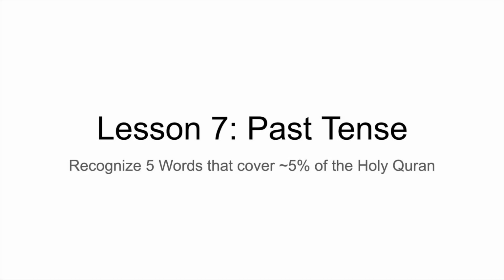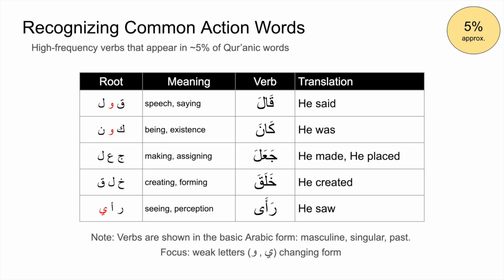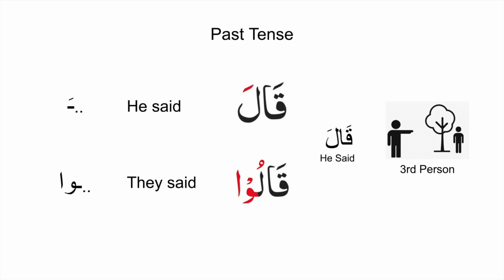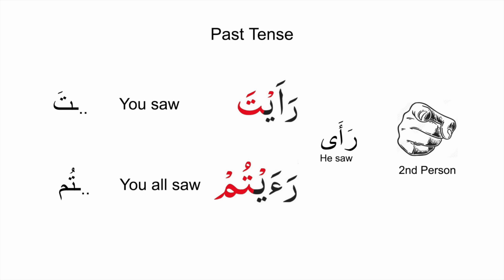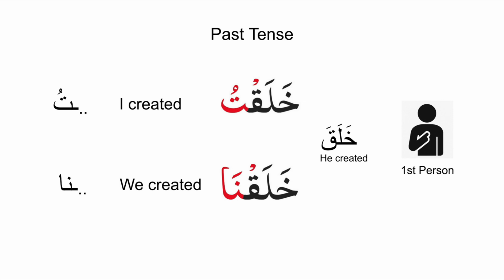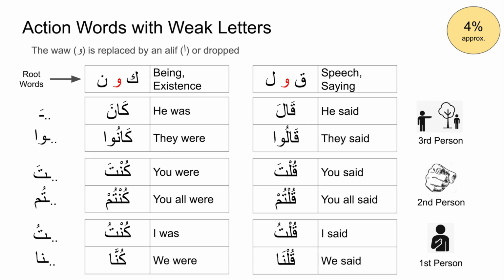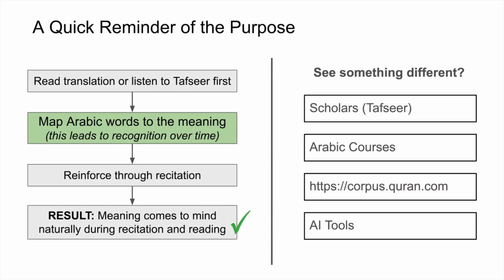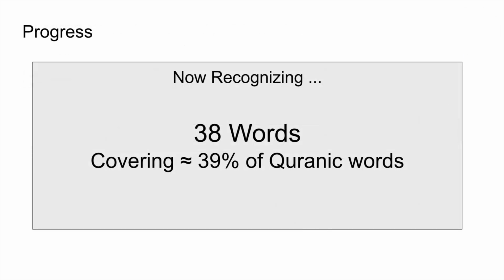Recognize 39% of Quranic Words | Past Tense Verbs | Lesson 7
Now we begin the verb journey in Quranic Arabic.

In this lesson, you will learn to recognize 5 high-frequency past tense verbs that appear repeatedly throughout the Quran, especially in stories and conversations.

You will also begin noticing how small endings added to a verb can tell you who performed the action. In past tense, that information often appears at the end of the verb.

Together, the new verbs in this lesson add roughly 5% of Quranic word recognition, bringing your cumulative recognition to about 39%.

In Lesson 7, you will:

- Recognize 5 High-Frequency Verbs: Learn qala (he said), kana (he was), ja'ala (he made/placed), khalaqa (he created), and ra'a (he saw).
- Recognize Past-Tense Endings: Notice how endings can indicate he, they, you, you all, I, and we.
- See How Position Reveals Meaning: Learn the key recognition pattern that, in past tense, the person is usually indicated at the end of the verb.
- Recognize Weak-Letter Changes: See why common verbs such as qala and kana can change shape when endings are added.
- Apply the MAP Technique: Understand the translation first, map familiar verbs and endings to that meaning, then reinforce the connection through recitation.

As these patterns become familiar, Quranic stories and conversations can become easier to follow because you begin recognizing both the action and who is doing it.

By the end of this lesson, you will be recognizing:

38 words → ≈39% of Quranic words

You are now approaching the 40% milestone.

📑 Downloads & Resources

Use the summary as your roadmap and quick-reference guide throughout the course.